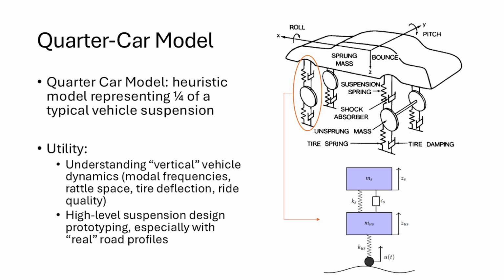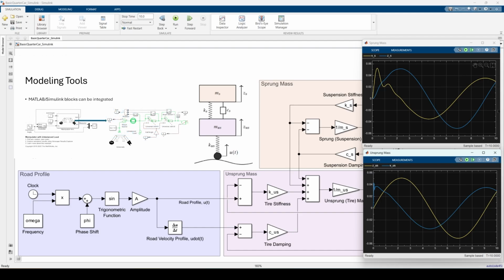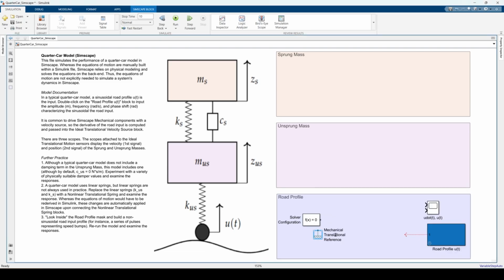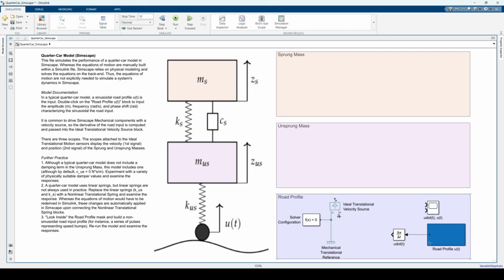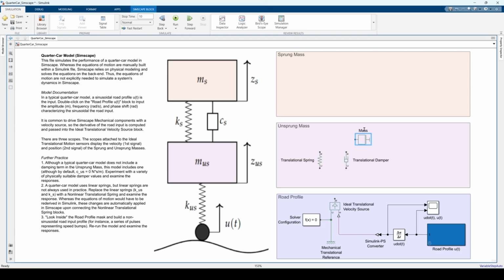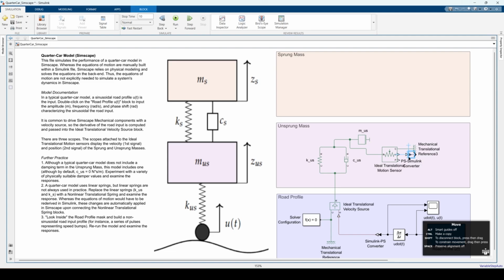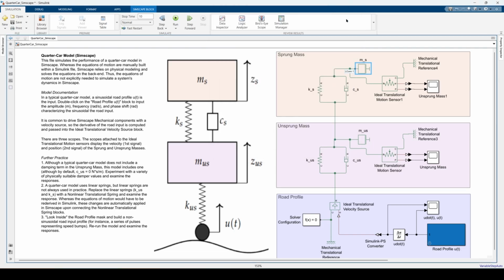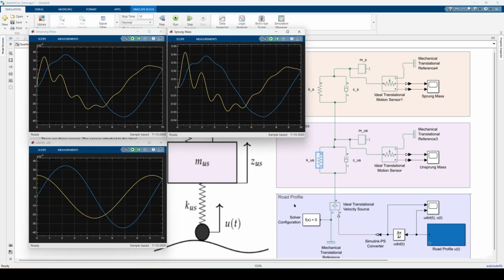Build a Quarter-Car Suspension Model in Simscape | Step-by-Step Tutorial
Learn how to build a quarter-car suspension model in Simscape! We start from an existing Simulink model, then recreate the system using Simscape's physical modeling blocks -- adding masses, springs, dampers, and motion sensors -- and run simulations to explore how suspension stiffness affects ride response.